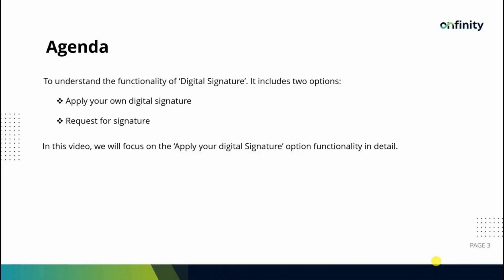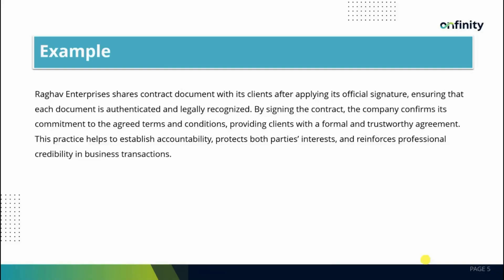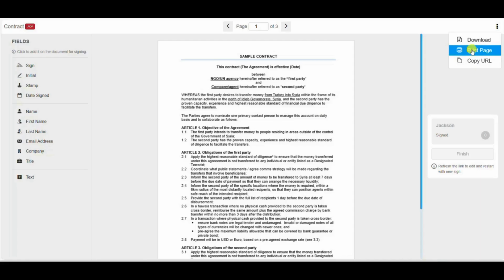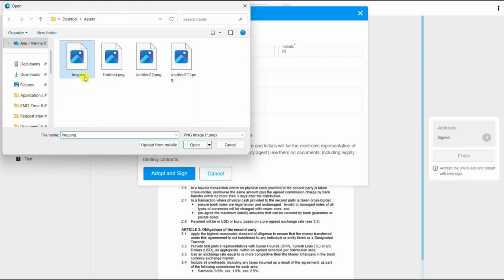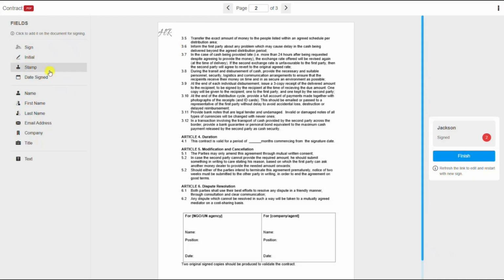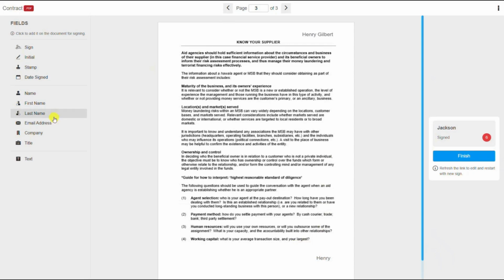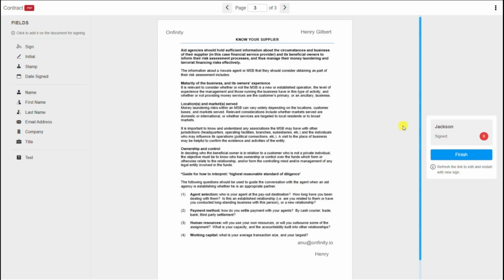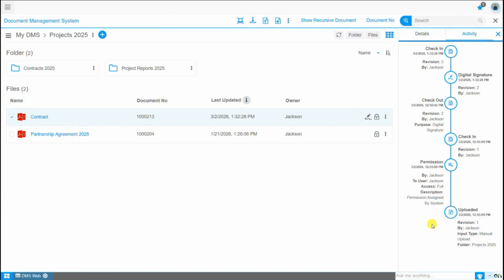40 Actions & Operations | Digital Signature Apply your own digital signature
Learn how to apply digital signatures to PDF documents in Onfinity's Document Management System. This training video walks through the complete electronic signature workflow, showing you how to sign documents digitally, manage multiple signature types, and generate audit trails for compliance.

This video covers the "Apply Your Own Signature" feature within Onfinity DMS. You'll discover how to eliminate paper-based signatures while maintaining legal recognition and document authenticity. The workflow includes signing methods, repositioning signatures, applying multiple signatures across pages, and submitting signed documents with automatic notifications.

Document management teams implementing digital workflows
Finance and legal professionals handling contract signatures
ERP administrators configuring DMS digital signature features
Organizations replacing manual signature processes
Compliance officers tracking document authentication

USE CASES

Electronically signing contracts and agreements
Applying multiple signature types to the same document
Creating audit trails for signed documents
Distributing signed PDFs with verification records
Managing signature workflows across multiple document pages

How to access digital signature features in DMS
Three ways to create signatures: typed, drawn, or uploaded
Using initials, stamps, and metadata signatures
Repositioning and resizing signatures on PDF pages
Viewing signature distribution across multi-page documents
Understanding document versioning after signing
Receiving email confirmations with audit files
Verifying signatures through activity logs

PREREQUISITES

Admin access with organization rights in Onfinity
Read-write permissions on documents
Configured SMTP settings for email notifications
Digital signature option enabled in DMS configuration

TIMESTAMPS

00:00 Introduction to digital signature in DMS
01:45 Prerequisites and system requirements
03:20 Accessing the sign document feature
05:10 Creating signatures: typed, drawn, uploaded
08:30 Working with initials and stamps
11:15 Adding metadata signatures and repositioning
14:00 Applying signatures across multiple pages
16:45 Finishing and submitting signatures
18:20 Email notifications and audit files
20:00 Verifying signatures in DMS